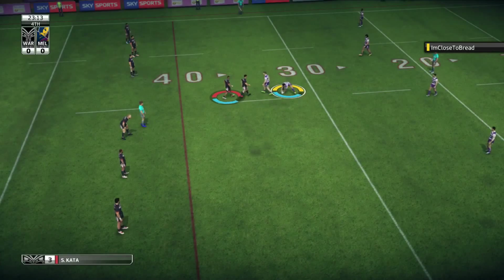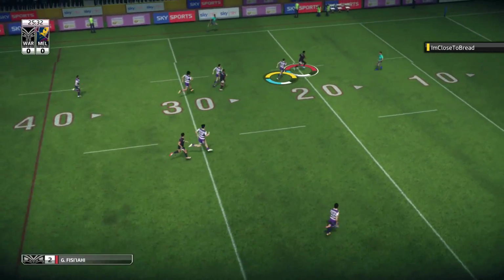RUGBY LEAGUE LIVE 3 TIPS AND TRICKS | EPISODE 8 - 1 v 1's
This is the 8th episode of my tips and tricks series.Don't expect any massive tips that will make you the best player in the world or anything, just some little things that i think will be useful.